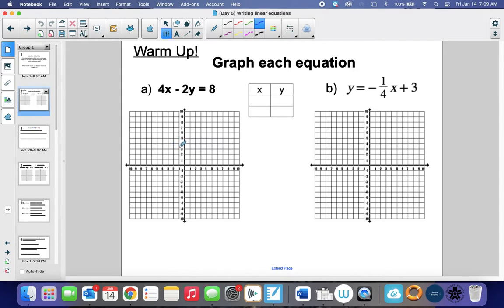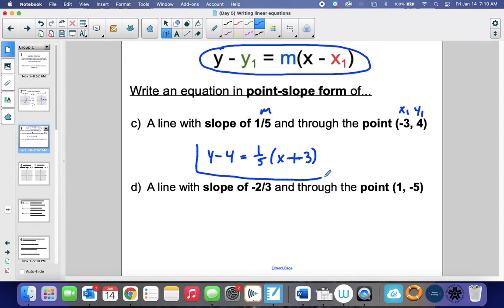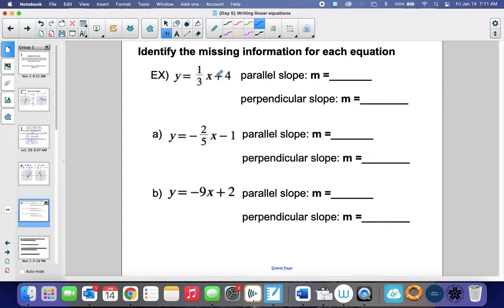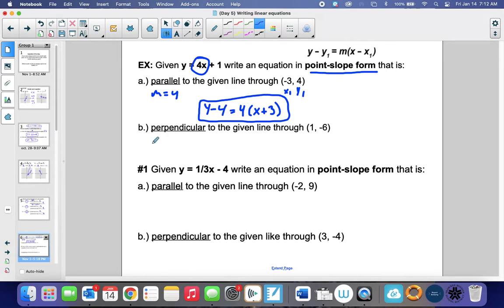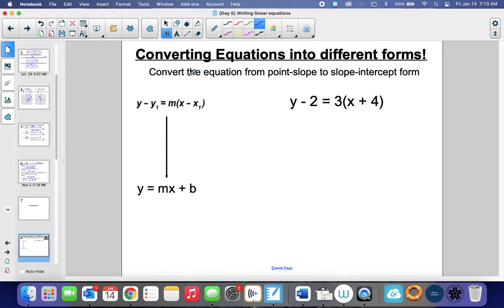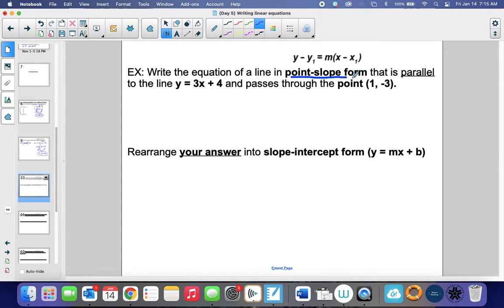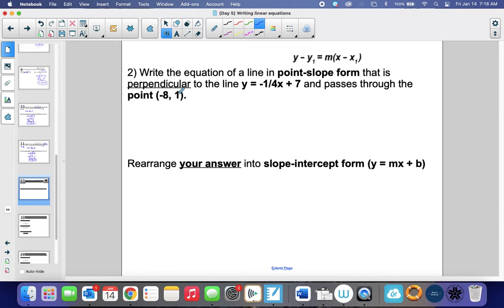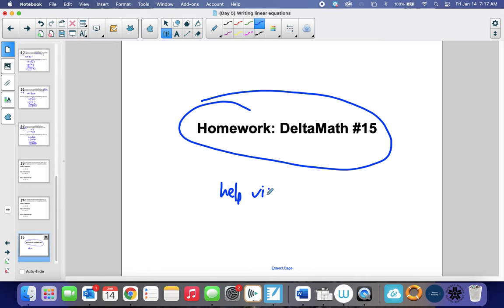Day 5 Writing linear equations Video